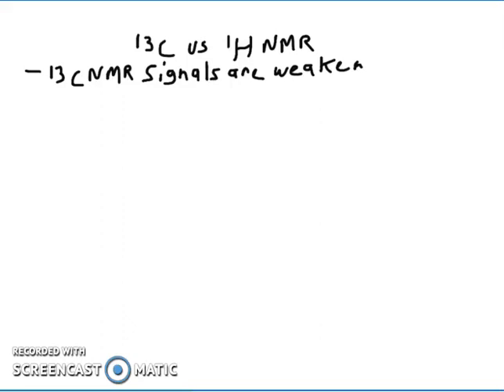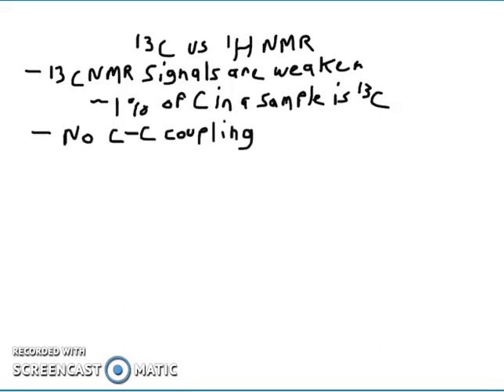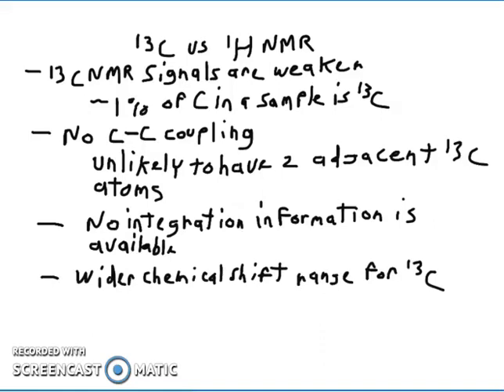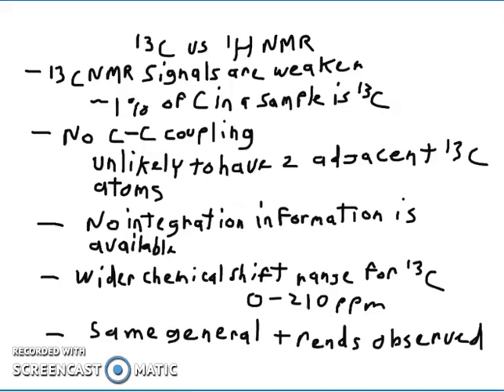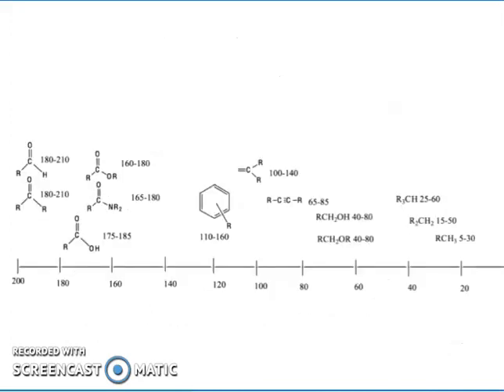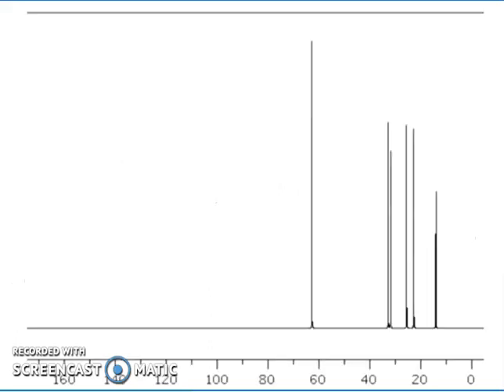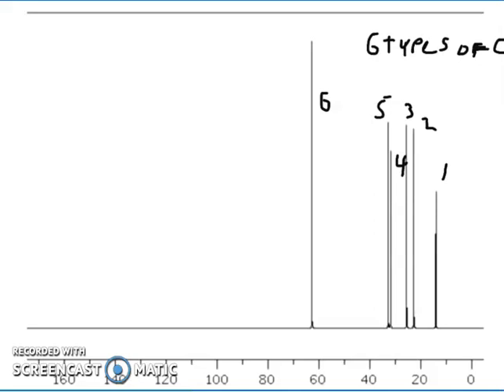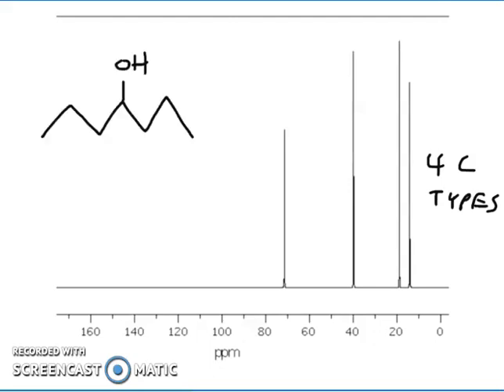13C NMR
Understanding how to use C-13 NMR